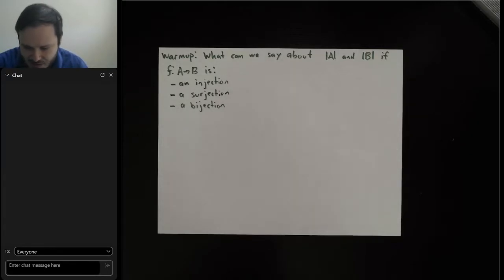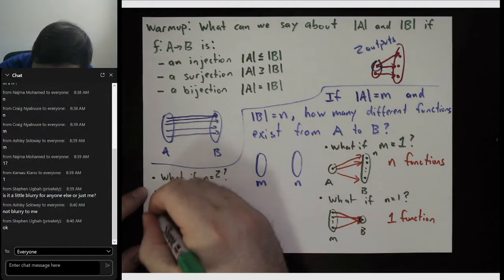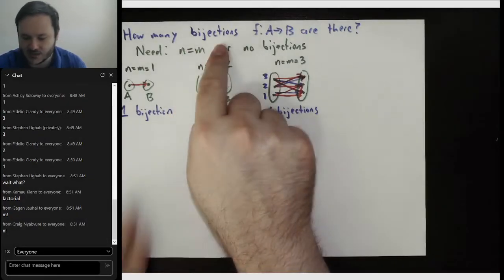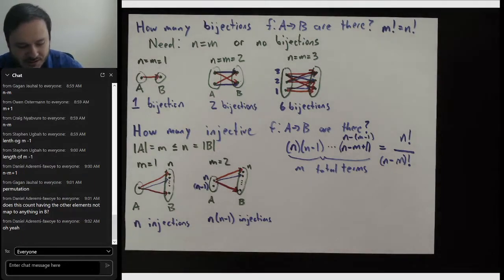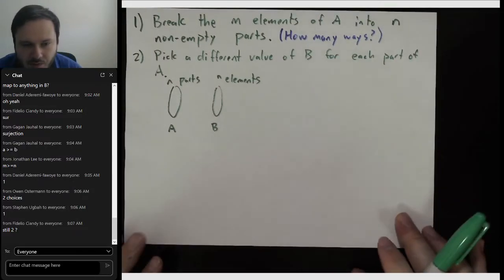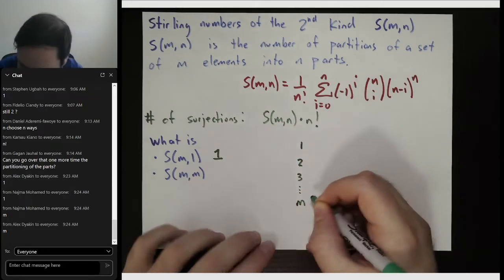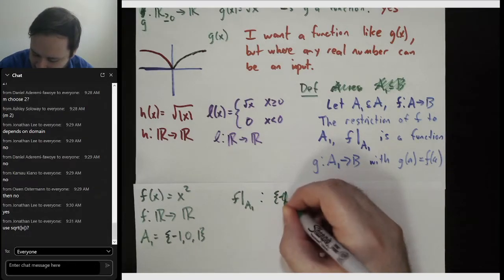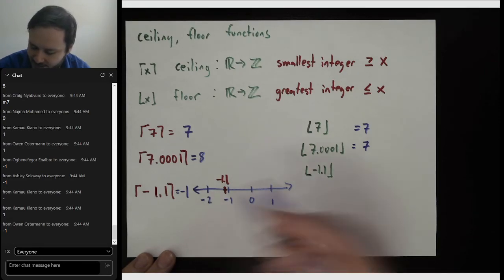March 31 Lecture for Math 1240 Section A02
We continue our discussion of functions by counting the number of functions, bijections, and injections from A to B. We also try to count surjections and discover that they are a little harder. This leads us to Stirling numbers of the second kind. We also discuss restrictions and extensions of functions.